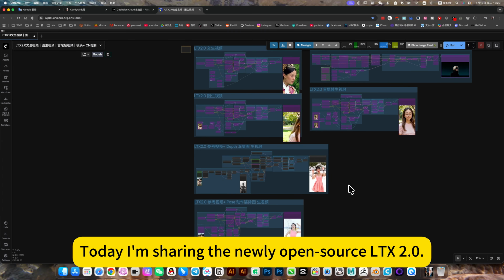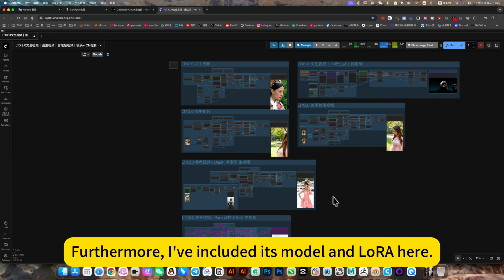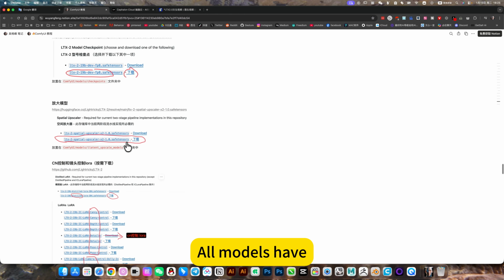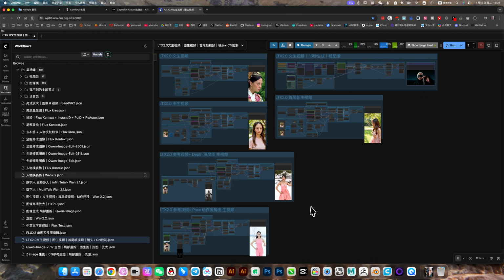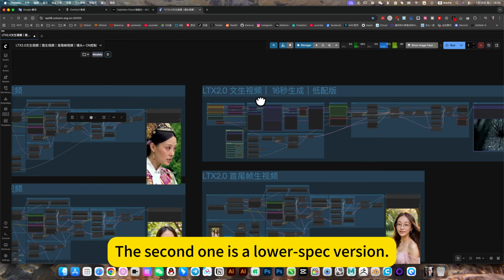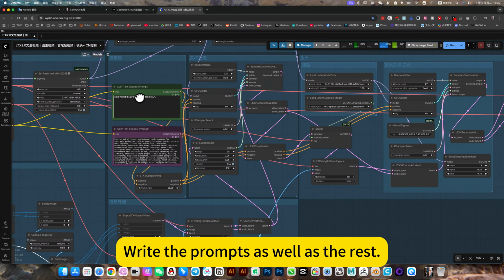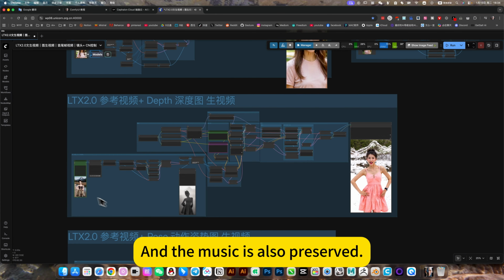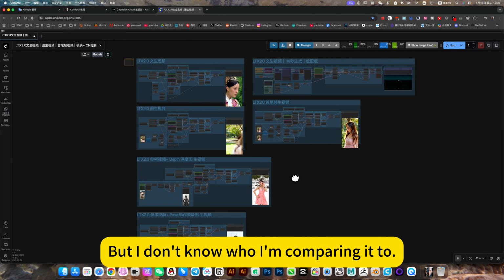LTX2.0 Text-based video | Image-based video | Beginning and end frame video | Camera + CN control